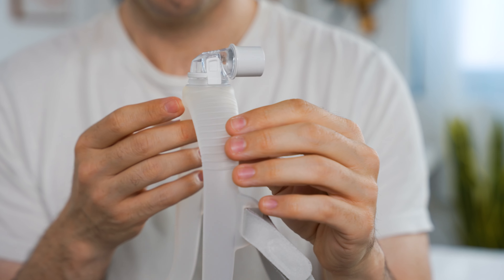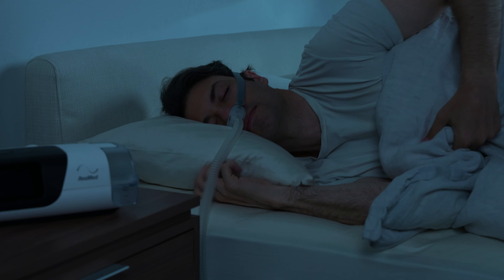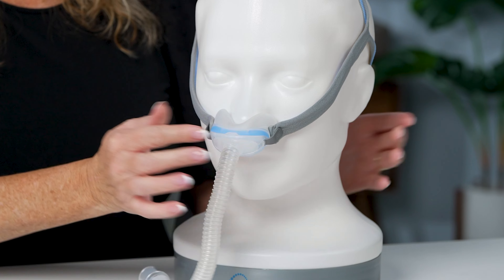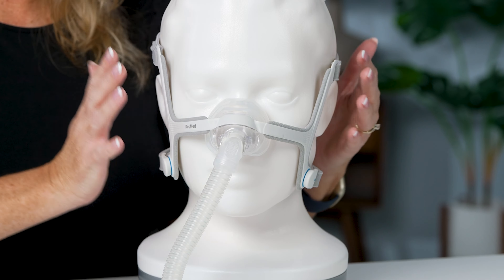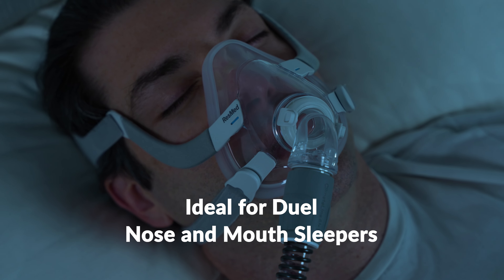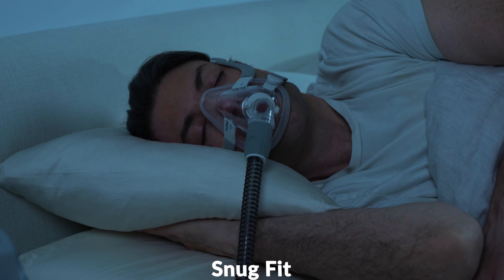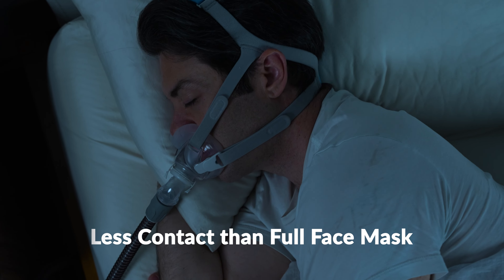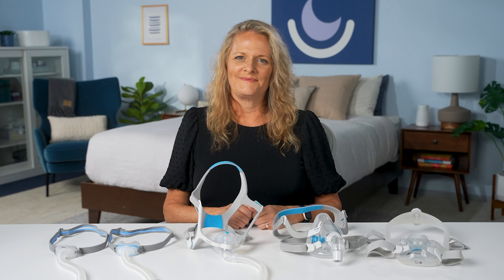The ULTIMATE CPAP Mask Comparison Guide – Which Is Right For You?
Discount links to some of our favorite CPAP masks!

🧠 If you’d like to discover your chronotype and get tailored recommendations for your sleep health, take our sleep quiz

There are a ton of different CPAP mask options out there, but how do you know which one is right for you? Finding the right CPAP mask can make a world of difference in the quality and comfort of your therapy. Whether you’re looking for a standard full face mask, a nasal pillow, or a hybrid combination, join Diane as she walks through the pros and cons of each mask style, how to fit each mask properly, and some considerations to keep in mind based on your sleep apnea symptoms and personal preferences.

It’s important to note that it could take a few tries to find a CPAP mask that’s perfect for you, so be patient with the process!

0:00 How To Choose The Right CPAP Mask?
0:34 Nasal Pillow Mask
2:18 Nasal Cradle Mask
3:56 Standard Nasal Mask
5:50 Full Face Mask
7:55 Full Face Hybrid Mask
9:30 Maintenance and Care